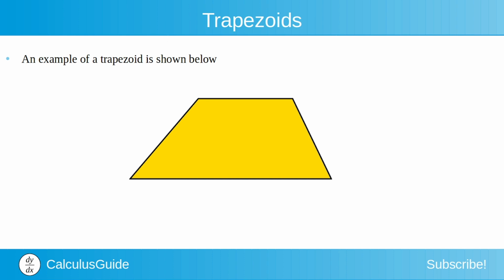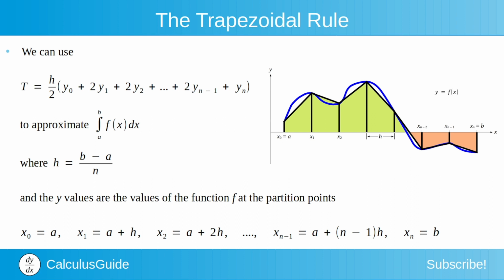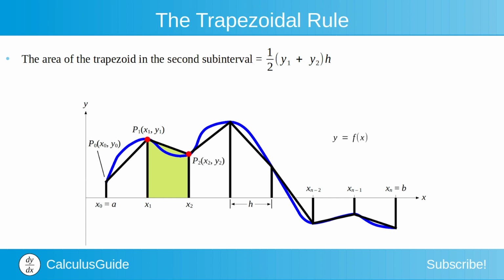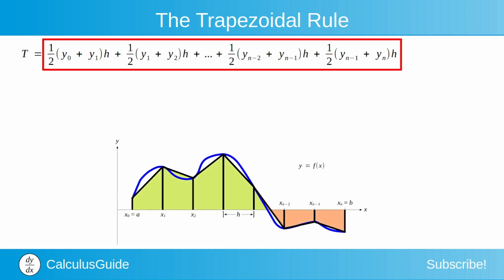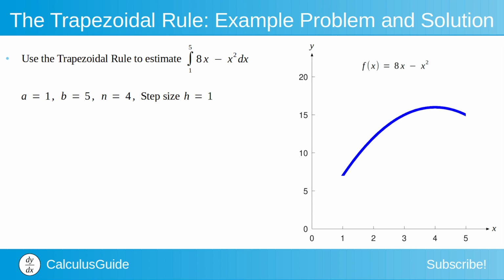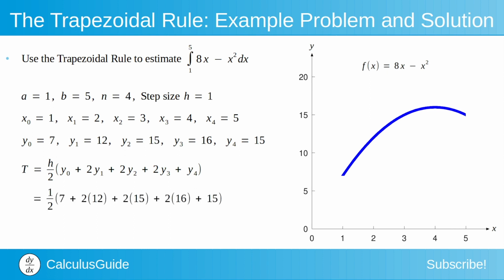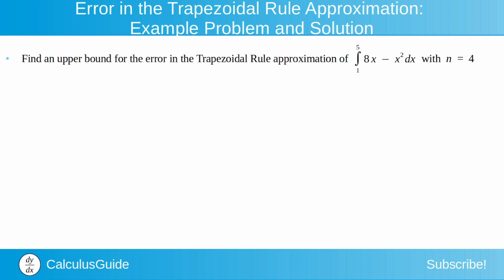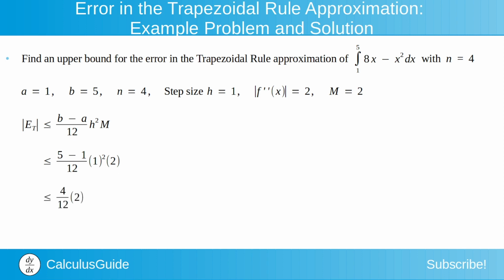4.15 The Trapezoidal Rule Explained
0:00 Video introduction
0:38 Trapezoids
1:08 Introduction to the Trapezoidal Rule
3:12 The Trapezoidal Rule
4:48 The Trapezoidal Rule explained
14:04 Example problem and solution: Using the Trapezoidal Rule to estimate the definite integral of a function
20:15 Estimating error in Trapezoidal Rule approximations
22:16 Example problem and solution: Estimating an upper bound for the error in a Trapezoidal Rule approximation
26:52 Summary

In this video I explain the Trapezoidal Rule. The Trapezoidal Rule is a numerical method that can be used to estimate the definite integral of a function. I discuss the theory behind the rule, and I demonstrate the use of the rule in an example problem and solution. I also discuss error estimates in Trapezoidal Rule approximations. I demonstrate these error estimates in an example problem and solution.